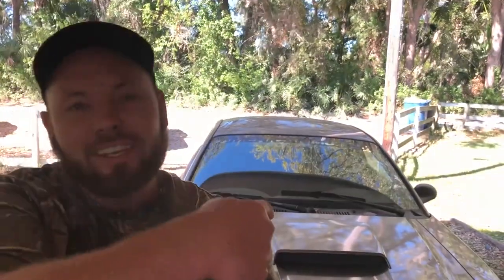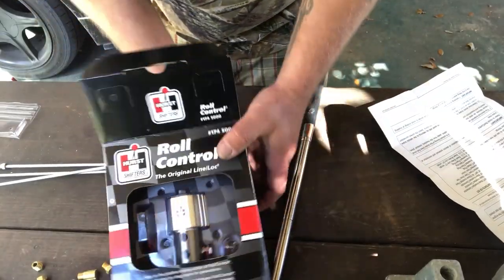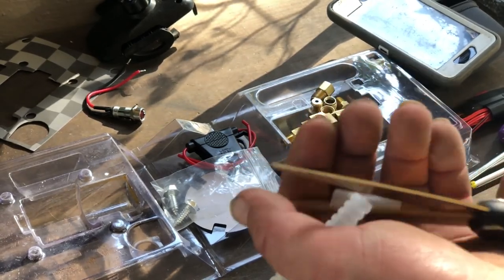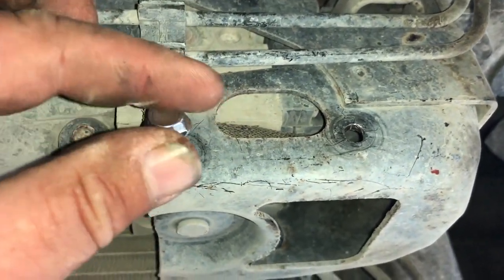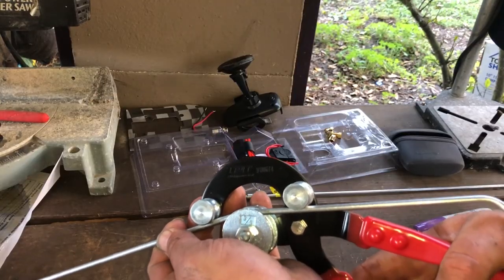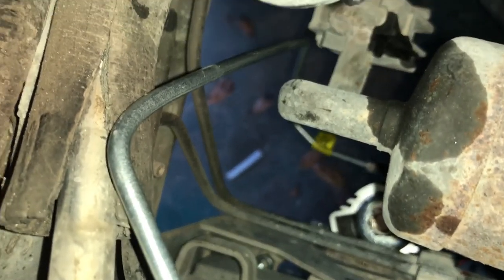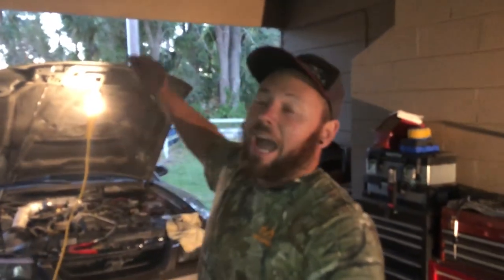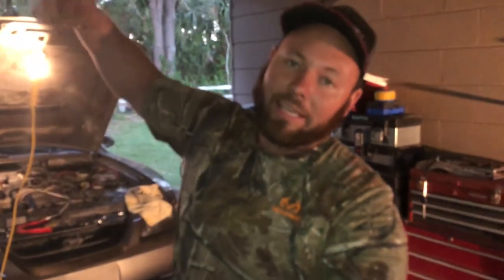Mustang line lock Install 99/04 part 1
in this video i show you how to install a line lock kit or roll  control from Hurst  i came a long a snag with the brake line insulation kit not having the right fittings so this will be a two part video other then that this is a informative install on the line lock for a 99/04 mustang

...brake line flaring cool tool video link...

...music...